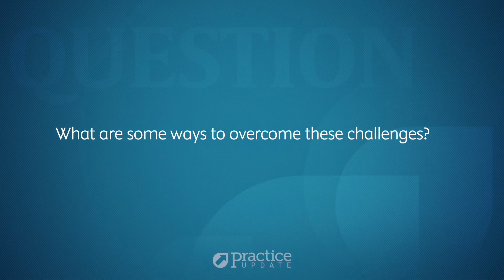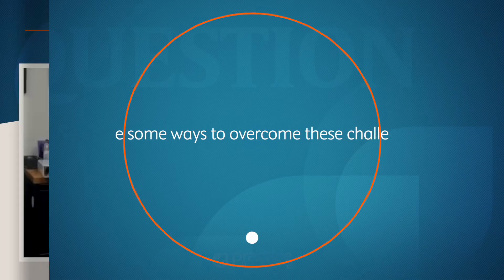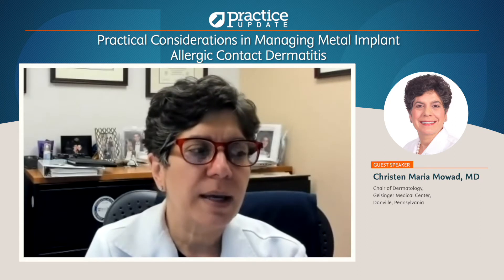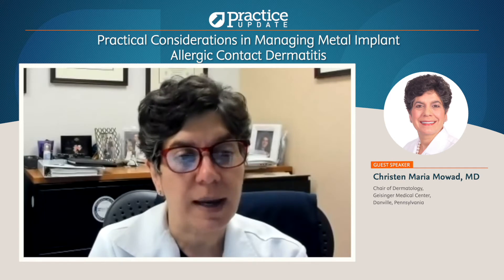Practical Considerations in Managing Metal Implant Allergic Contact Dermatitis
Christen Maria Mowad, MD interview on Practical Considerations in Managing Metal Implant Allergic Contact Dermatitis